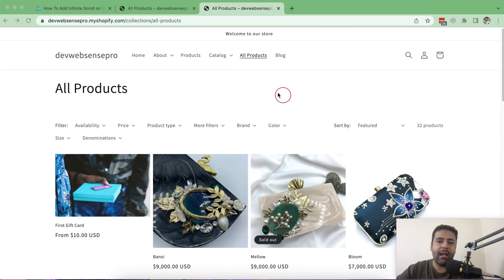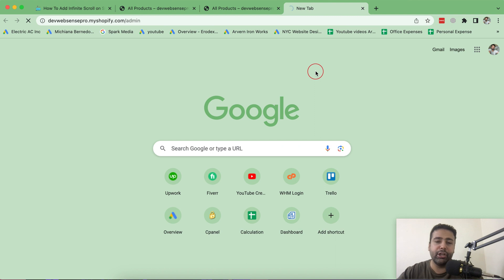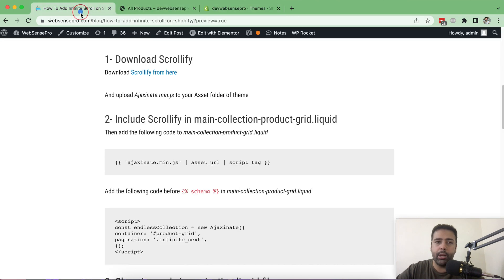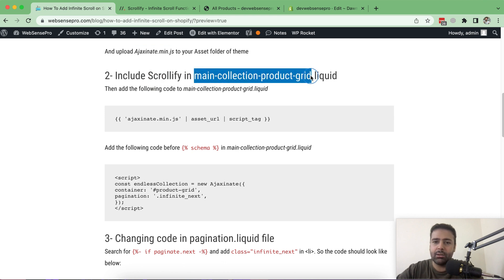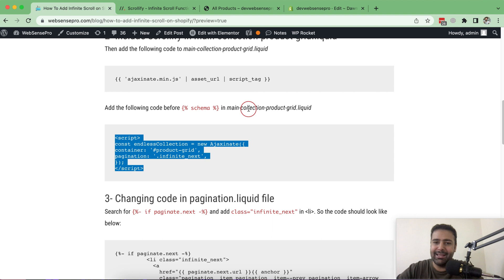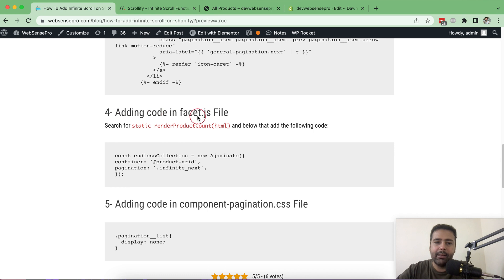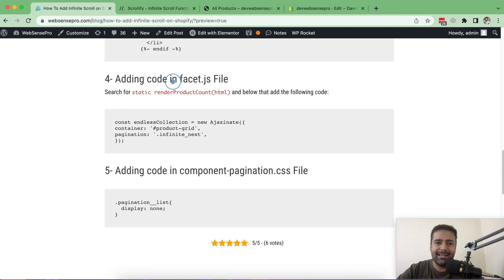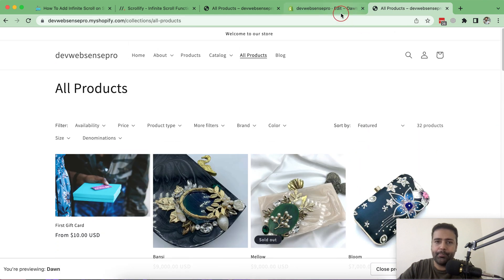How To Add Infinite Scroll on Shopify Collection Page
Infinite Scroll on Shopify: After following the steps in the tutorial, your Shopify collection page will display all of the products in the collection without the need for pagination. This will give your customers a better experience, as they will be able to see all of the products without having to click through multiple pages.

The tutorial covers five steps:

1- Downloading the scrollify.min.js file.
2- Including the scrollify.min.js file in the main collection product.liquid file.
3- Adding the script code before the schema in the main collection product.liquid file.
4- Changing the code in the pagination.liquid file.
5- Adding the CSS code in the component-pagination.css file. After following these steps, the collection page will display all of the products in the collection without the need for pagination.

00:00 Intro
02:00 Installing Dawn Theme 10.0.0
03:40 Download Scrollify JS Library
04:10 Upload JS file under assets
05:10 Including JS in Liquid file main-collection-product-grid.liquid
06:20 Adding code in Pagination.liquid file
07:30 Adding code in Facets.js liquid file
08:30 Adding CSS in component-pagination.css
09:50 Changing pagination settings in Theme Settings